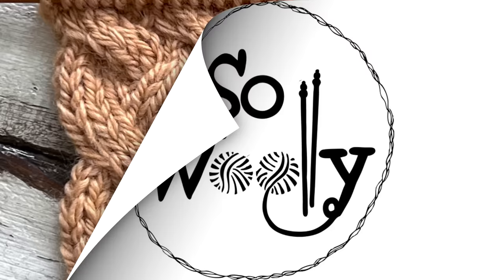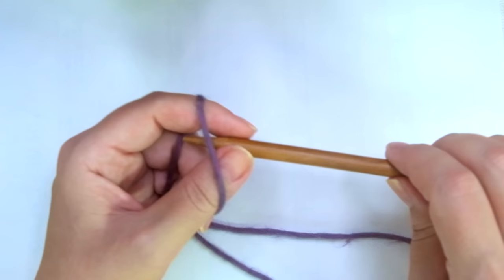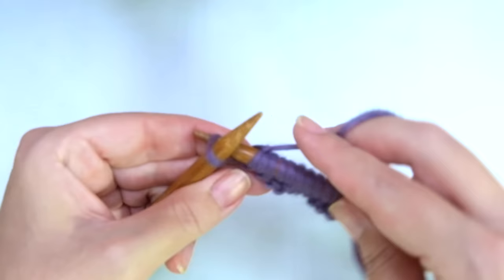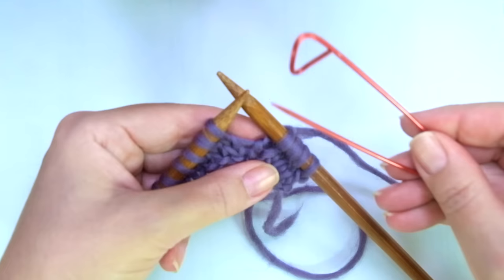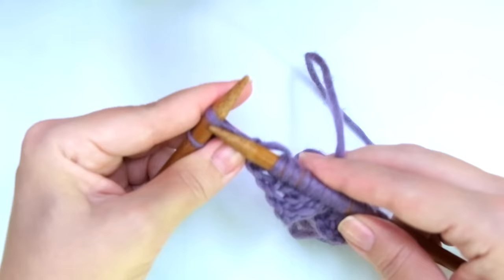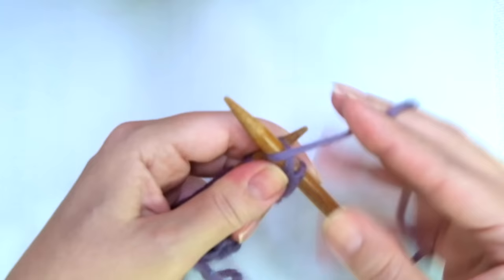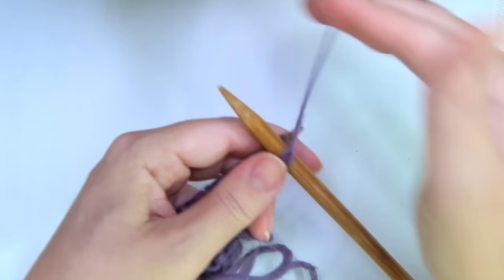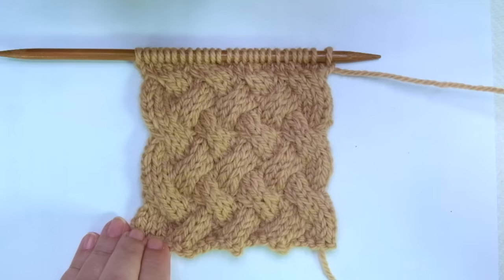How to knit the amazing Wicker stitch pattern - So Woolly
Today, you'll learn how to knit the amazing Wicker stitch, an eight-row repeat pattern, chunky, full of texture, and easy to knit :D